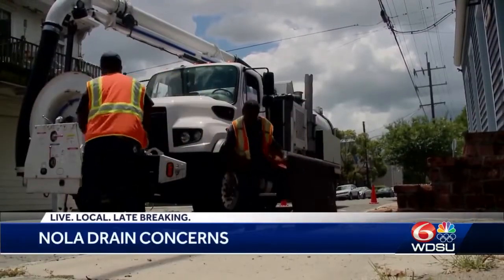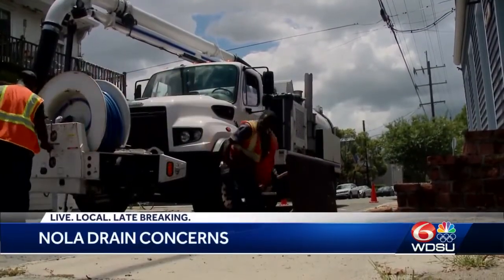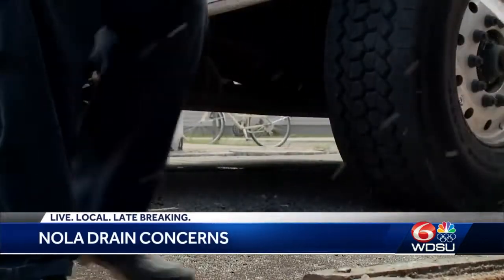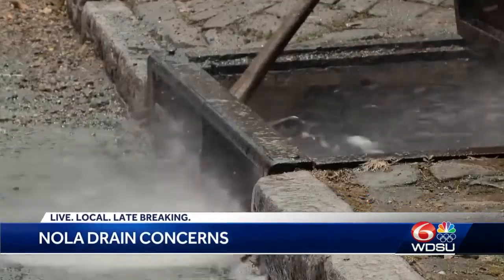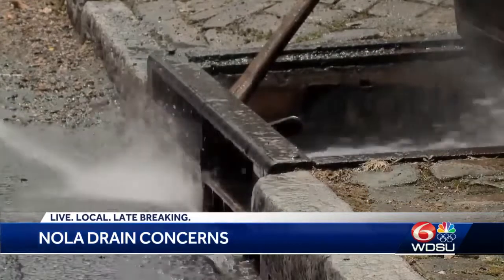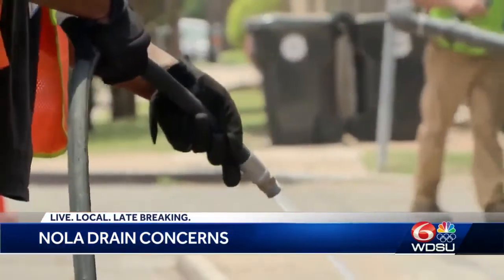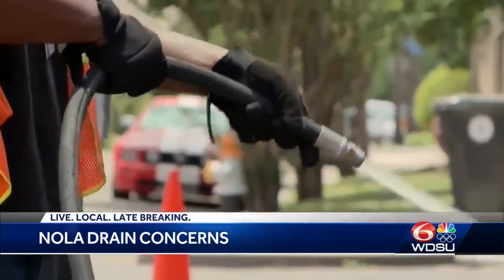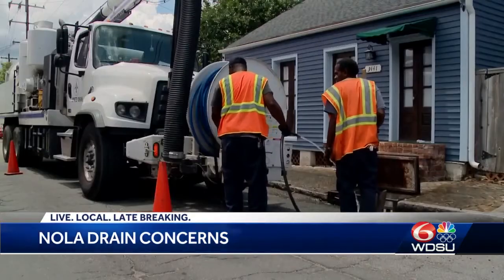New Orleans officials ask residents to clean catch basins